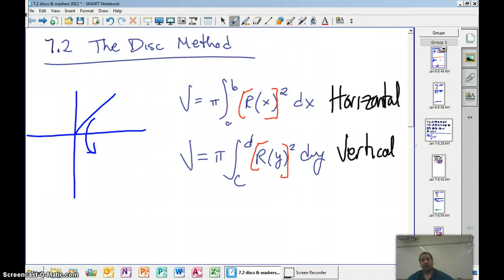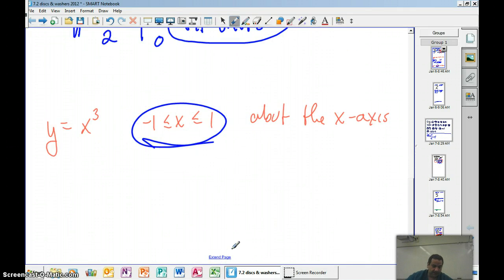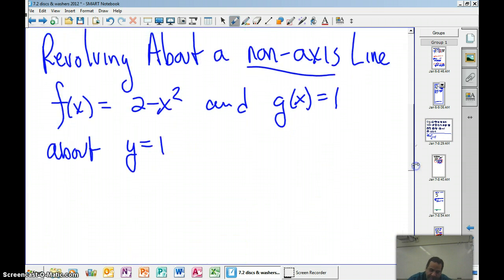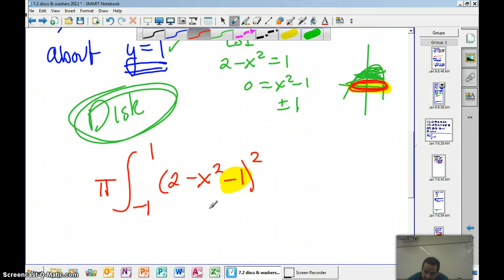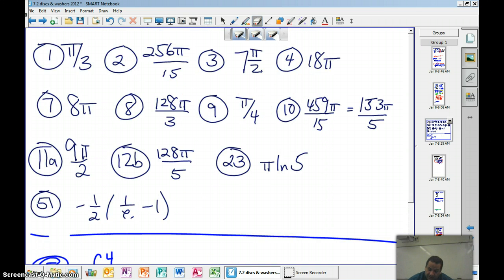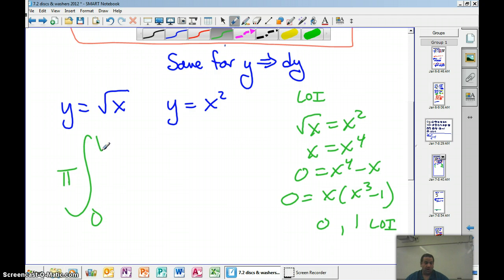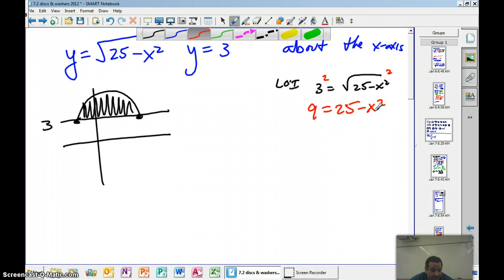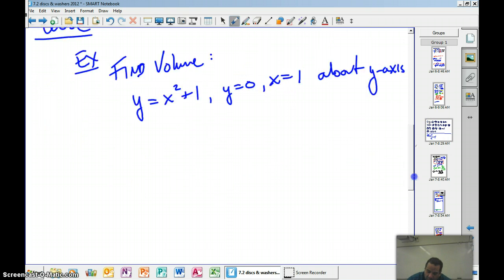Lesson 7.2 part 2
Washers & Disks